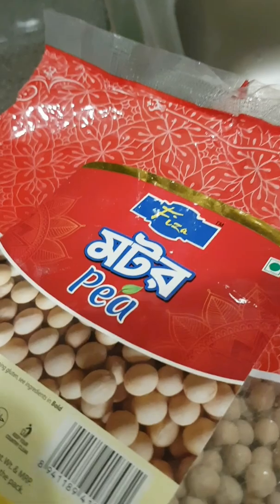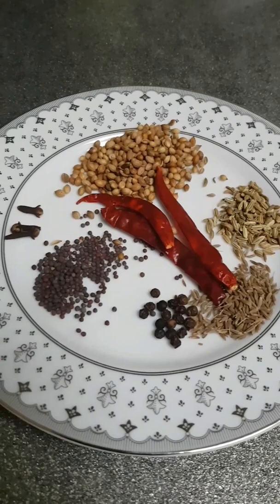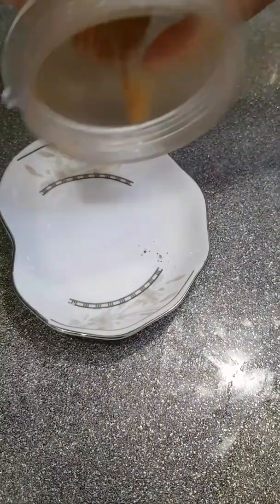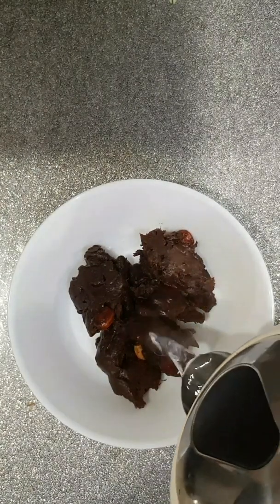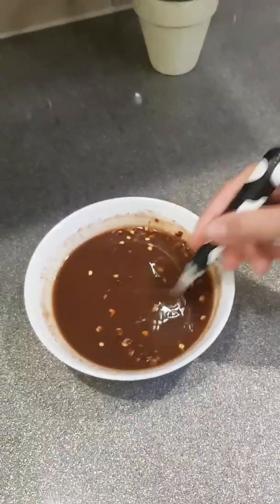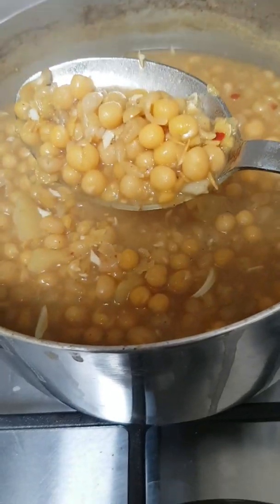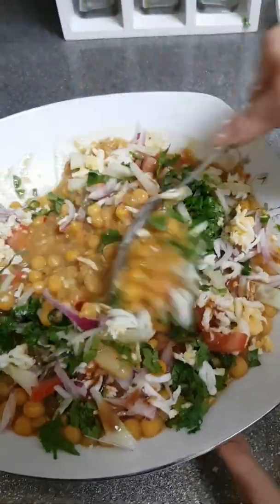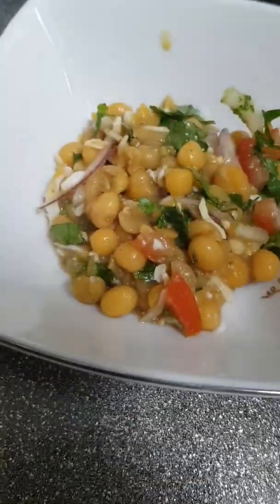how to make easy chotpoti কীভাবে চোটপোটি তৈরি করবেন